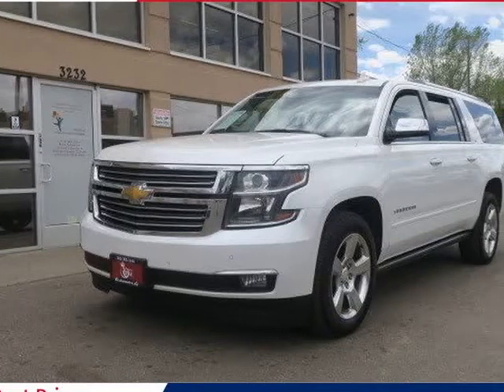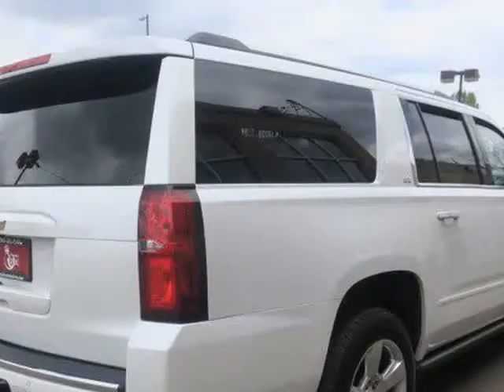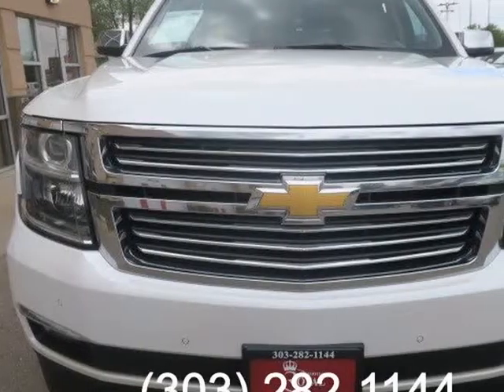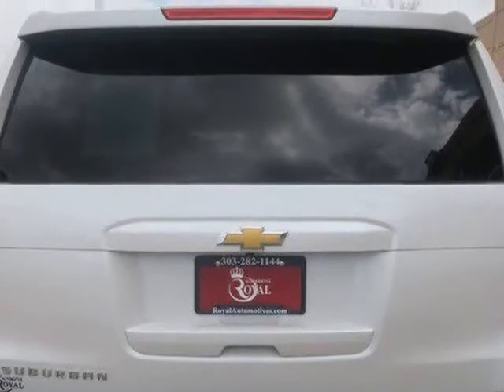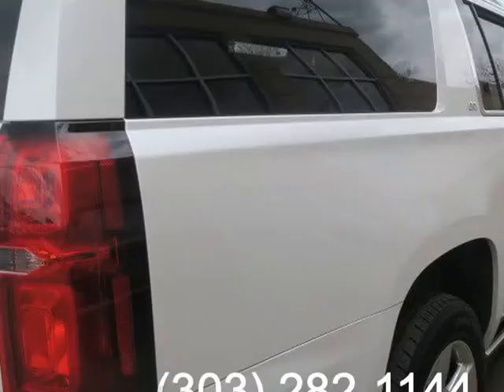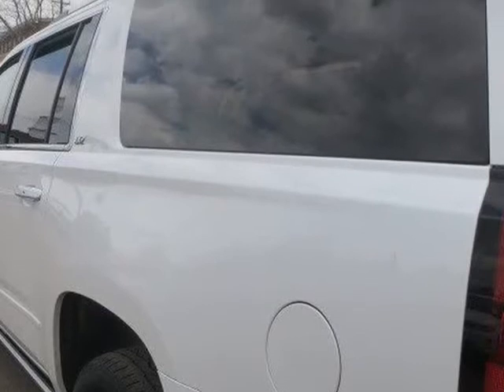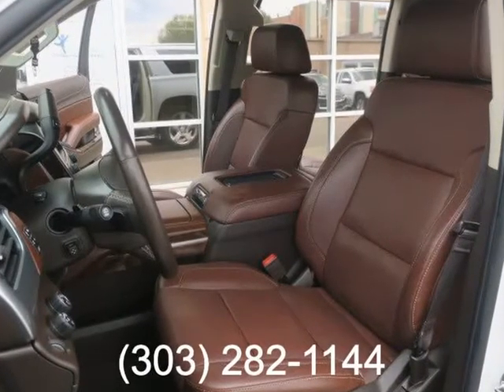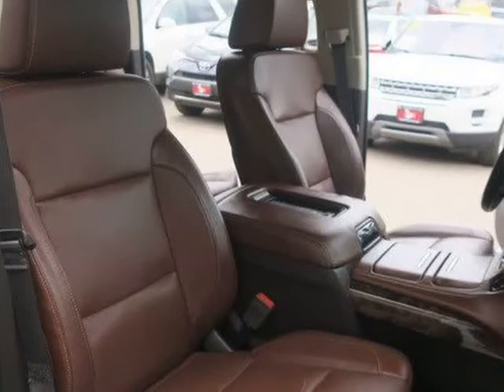2016 CHEVROLET SUBURBAN 1500 LTZ LOADED (Englewood, Colorado)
Royal Automotive
3232 S Broadway
Englewood